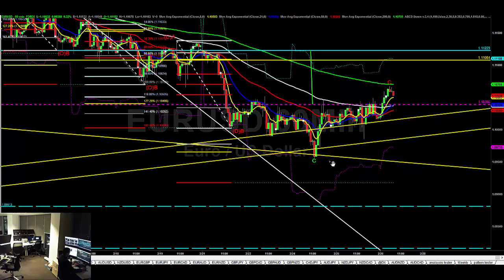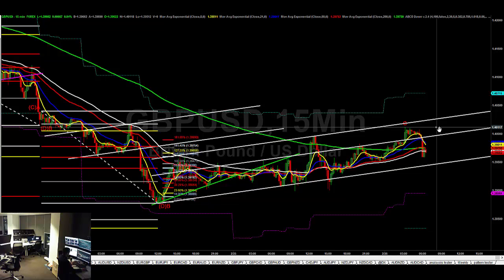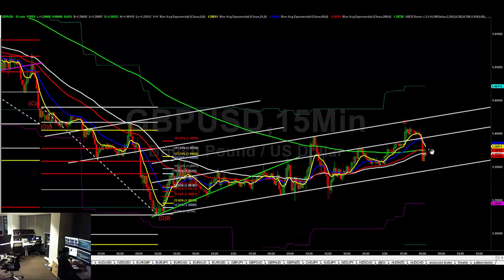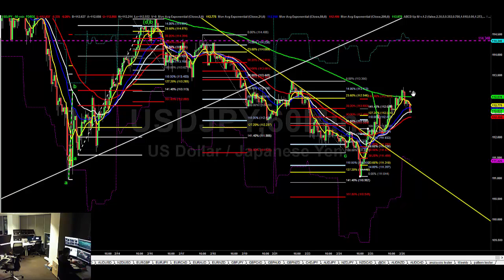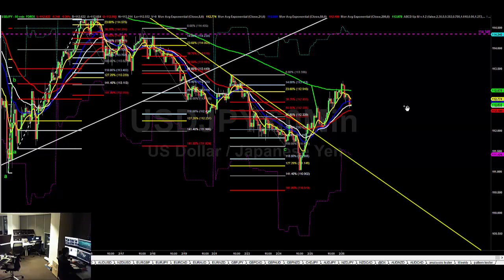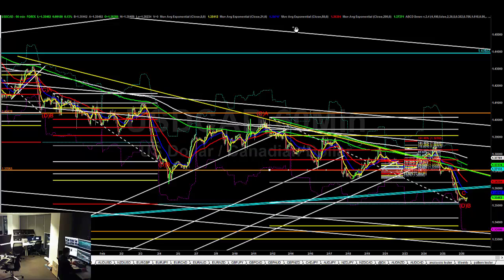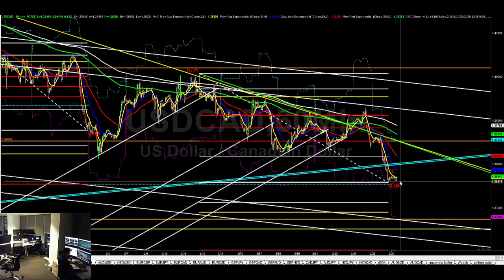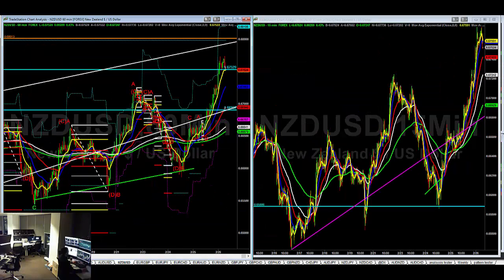Forex Trading Ideas: February 26th 2016 Trading Ideas for the Forex Market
EURUSD- 1.1040 is a good buying zone for me- any rejection in here i will look to be long- IHS pattern on the 60m gives a target of 1.1120 which is a daily level and a Fib D
GBPUSD- Premature sell for me yesterday but survived the rally- this market is in free fall and the selling momentum should return- i like 1.3830 as a target now, potentially with a spike through to the figure. More confirmation needed on the short side for further selling
USDJPY- Good day yesterday but i like it where it is now as a short-its tested the daily 8MA and failed once more- i think through 1.1250 stop 1.1330 target 111.20 however not a massive fan of selling yesterdays bullish close
USDCAD- Hit 1.35! The D on the 60m to the Pip. Should pullback but the momentum to the downside was so big that you must be looking for further selling. Through 1.3520 target 1.3430 which is my next level of support- no reason it should stop here in the middle of nowhere- pullback is deep to 1.3710 should it rally.
AUD and NZD again are sideways- particularly the Aussie- im staying well away- i think there are a lot of opps elsewhere!

Happy Trading
Henry
Find more content at: